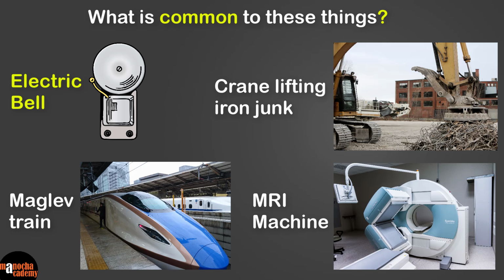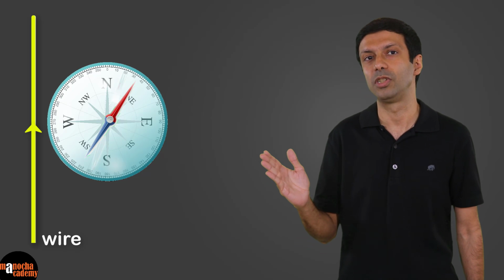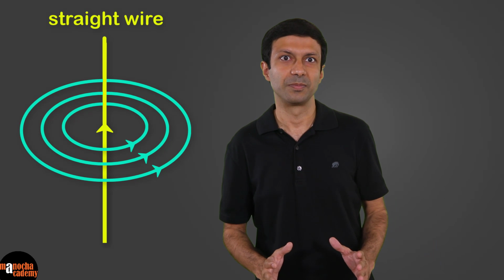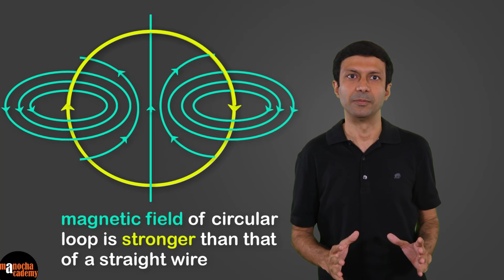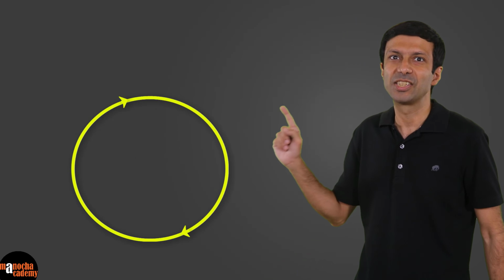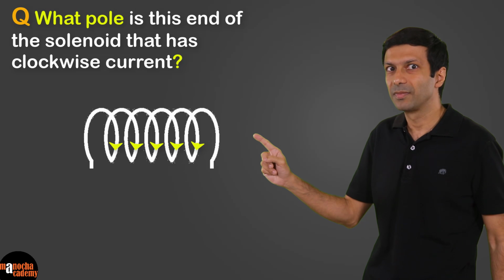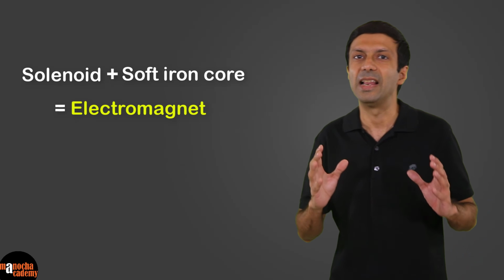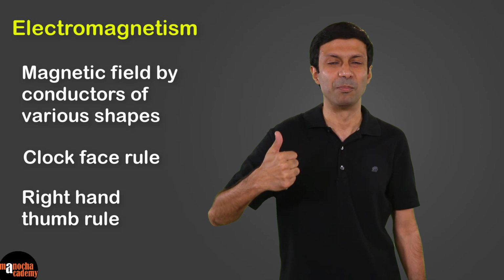Magnetic Effect of Electric Current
Magnetic Effect of Electric Current: Let's learn about the Magnetic Effect of Electric Current! We will look at the Magnetic Fields due to a Current Carrying Conductor of different shapes: Straight wire, Circular loop and Solenoid.